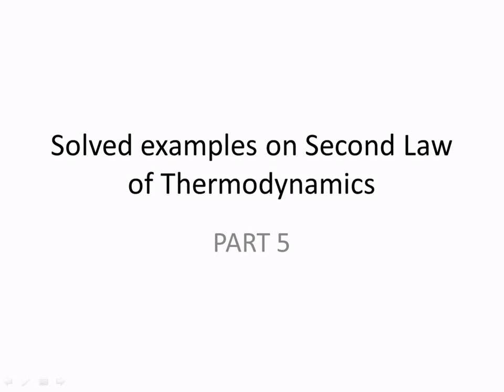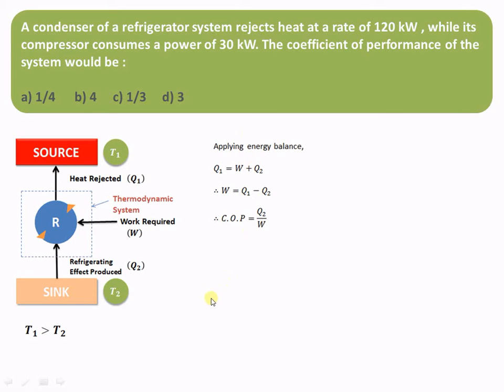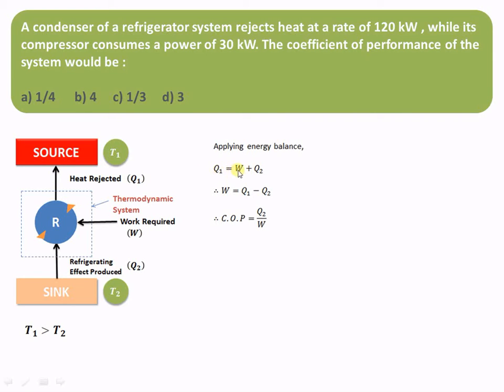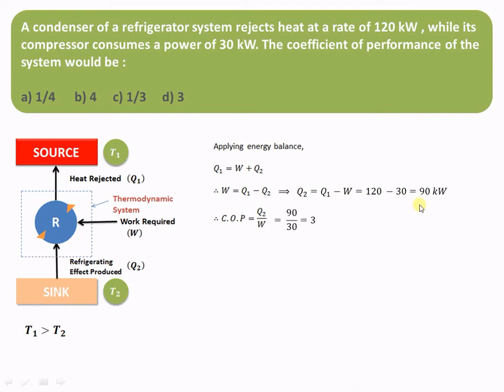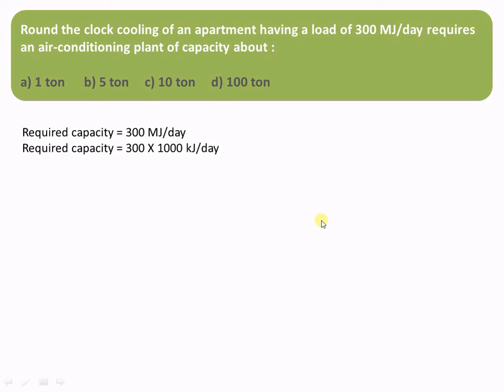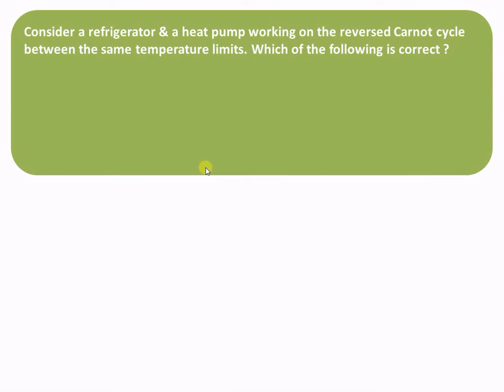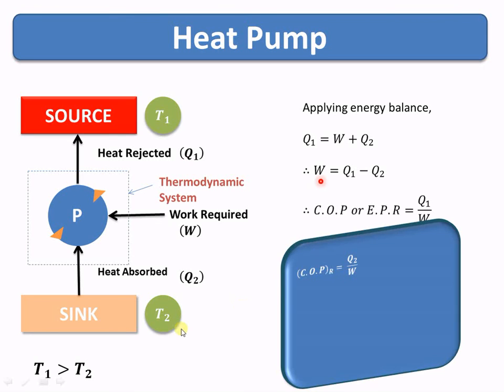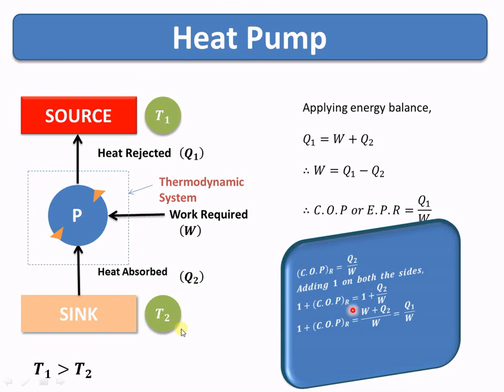Solved examples or problems on Engineering Thermodynamics (PART V) - GATE 2021 examination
This video explains some typical examples on Second Law of Thermodynamics, useful for GATE  examination.